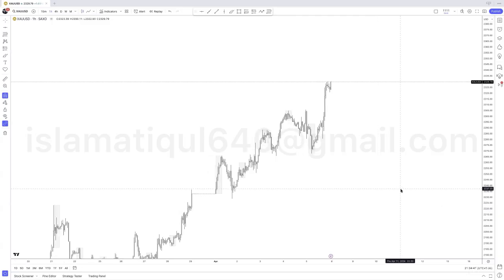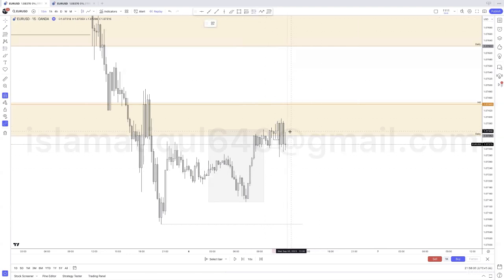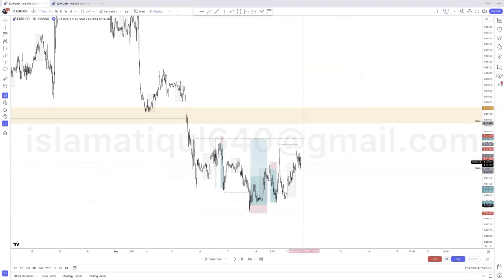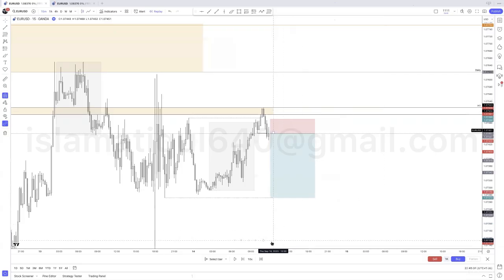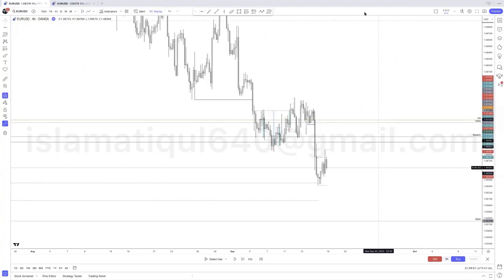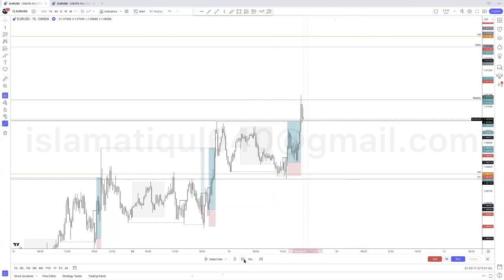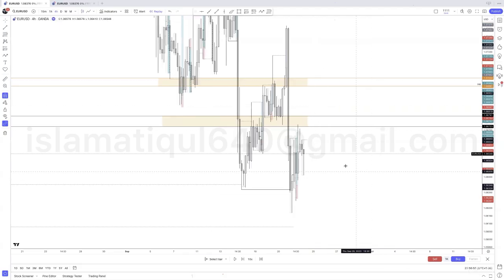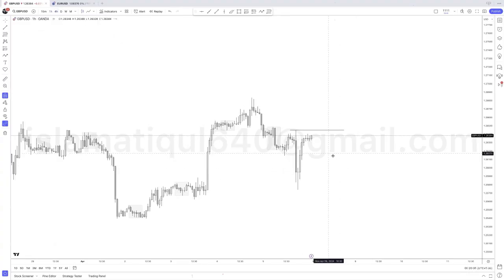SNR Alchemist Fx 2024